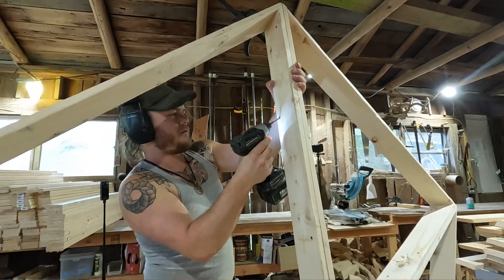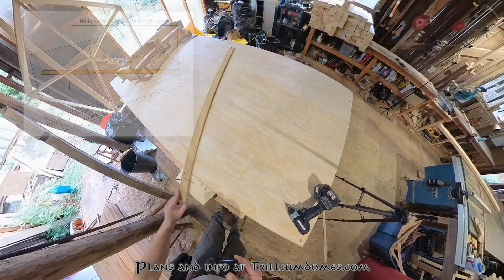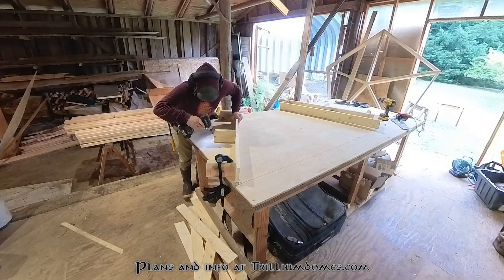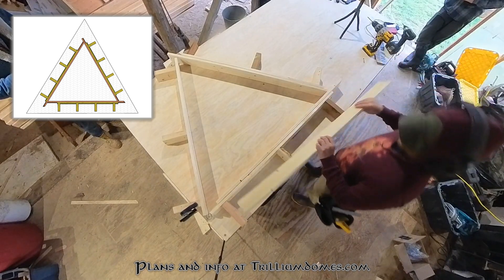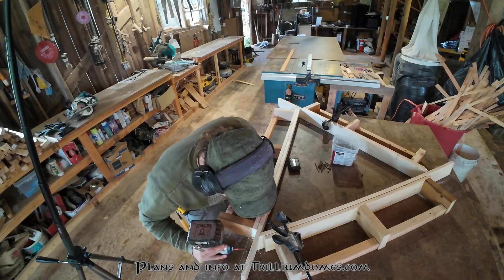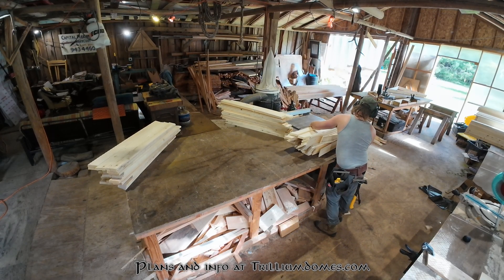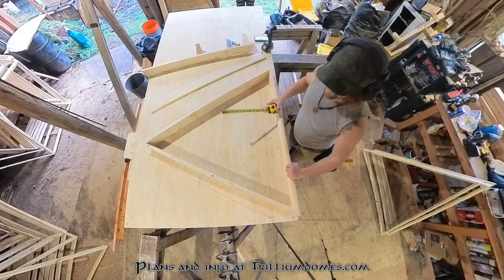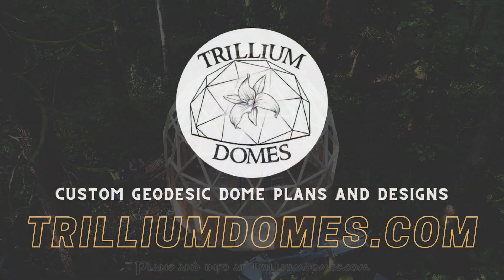DomeCraft #1 Deep Frame Method - Mastering Geodesic Structures with Trillium Domes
Full Dome and Zome Build Plans, Info and Build Gallery at Trilliumdomes.com/build-your-own-dome

The first in a series of videos dedicated to expanding upon principles use in the construction of wood framed geodesic domes and zomes! This series is a follow-up to our original Ultimate Geodesic Dome Builders Guide video and will be covering topics such as special framing methods, deck framing, roof systems, windows, sealing, and any other suggestions you might have!

This time around, Johnny Bayles, the man behind the popular dome and zome woodworking plans from Trilliumdomes.com, will walk you through the Deep Frame Method for building geodesic domes. With this method you can use 1x or 2x materials to make struts at full depth. This allows for incredible strength and insulation potential.

Pros:
- Strength. Our original method dome designs offer an incredible amount of strength that is more than adequate for the vast majority of applications. Still, there are those of you who prefer to have a full depth frame.

- Insulation potential. For smaller living space domes, even 1.5-2.5" of insulation is enough for most environments. Of course, more insulation never hurts, especially with larger domes. This method allows for a full 3.5", 5.5" or even larger cavity for insulation.

- Less tools. This method only requires a miter saw for cutting struts.

Cons:
- More material necessary. As stated above, our original method is more than adequate for most builds and is much more material efficient. This method could be as much as 2 or 3 times the material cost for the dome frame.

-Challenging. Because there are more compound cuts to make, this method could be seen as more complicated or prone to error. I believe if you follow my steps exactly as I lay them out in this video, you will have no issues.

Please leave any comments, questions or suggestions below! Thanks and happy building.

Johnny Bayles
Trillium Domes